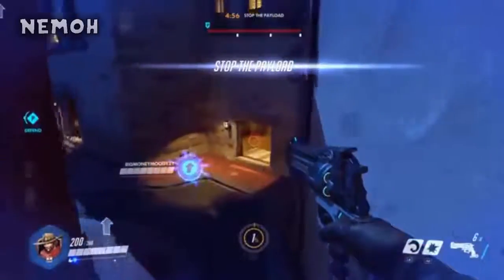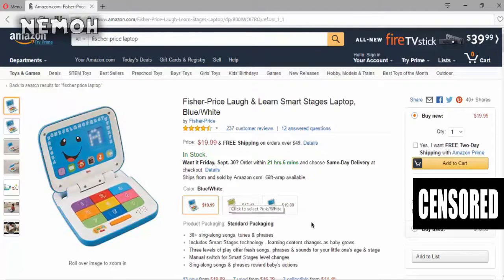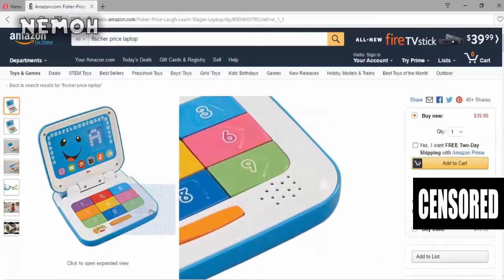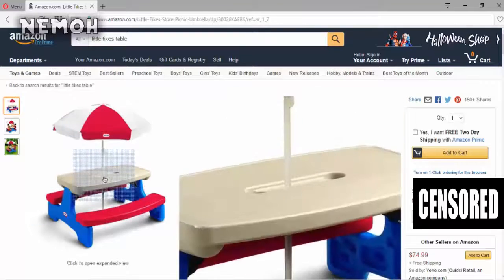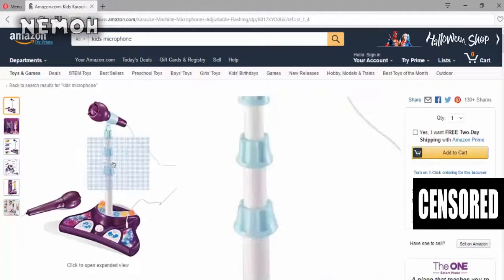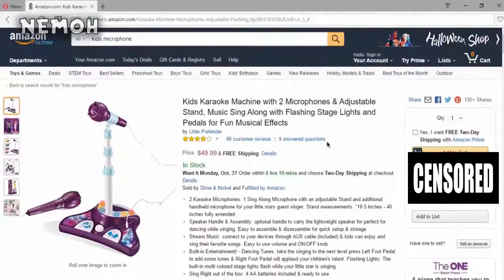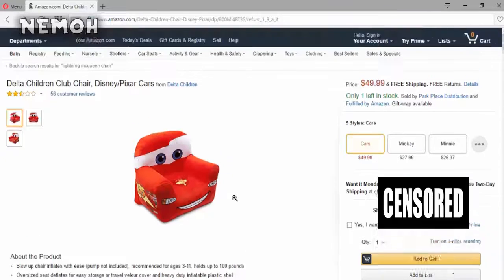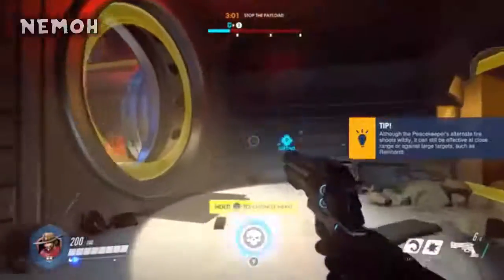Best Setup Under $200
Hope You Enjoyed!!
PEACE!!

Gamertag- Itz Nemoh
Try These Things Out!!

Need an Energy Drink that's healthy? - GFuel.com
Want To Improve Your Aim?